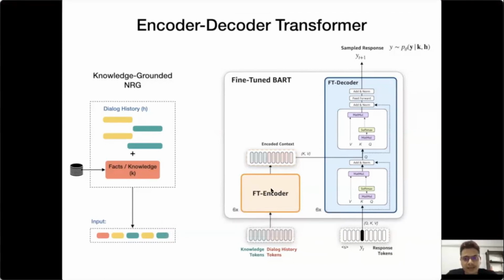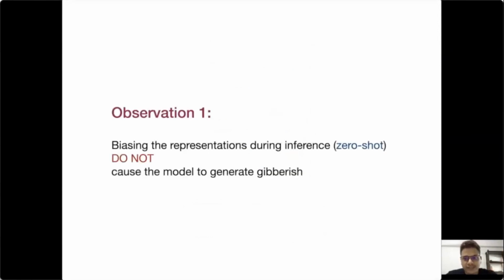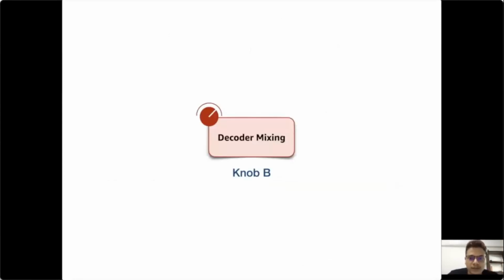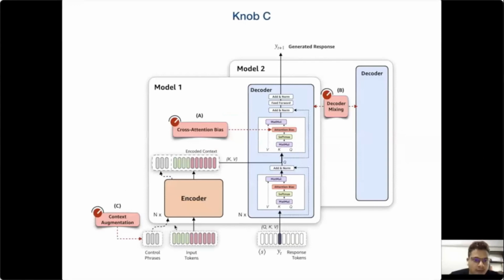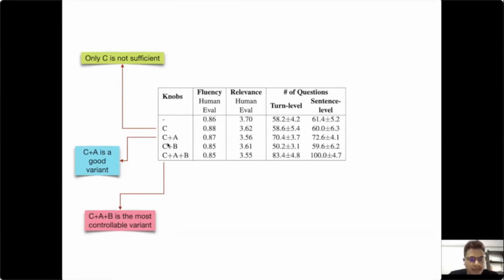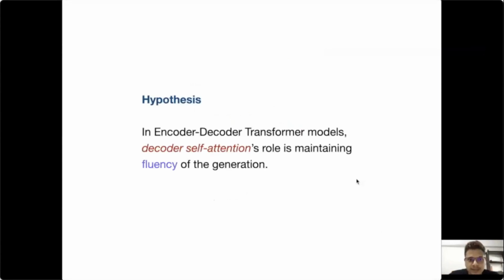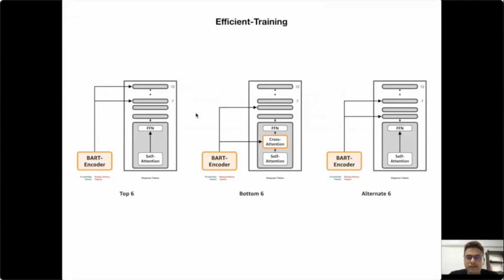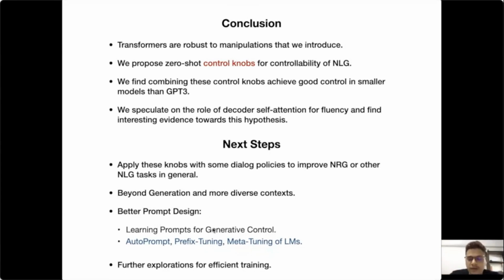Zero Shot Natural Language Generation with Encoder Decoder Transformers by Devamanyu Hazarika